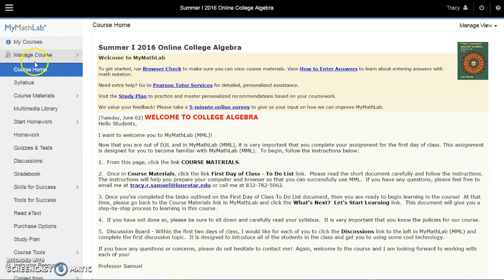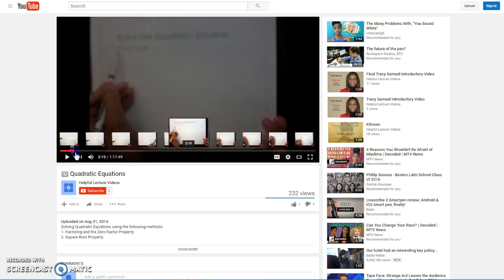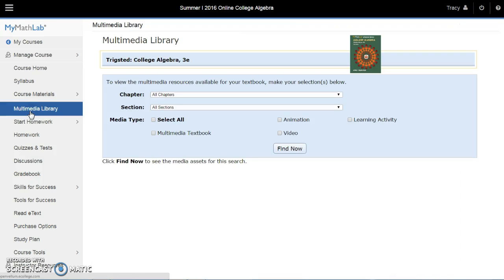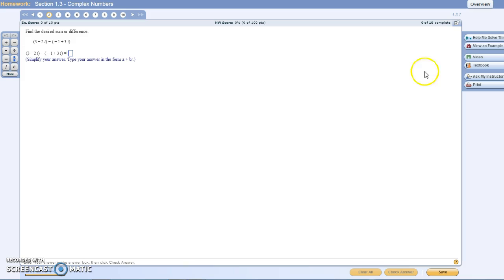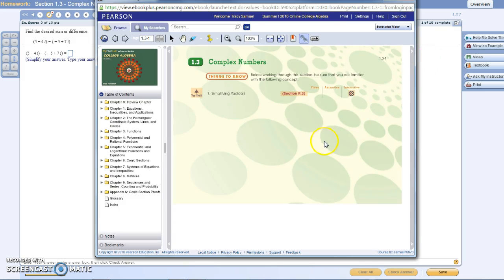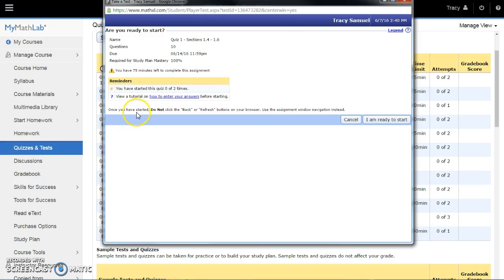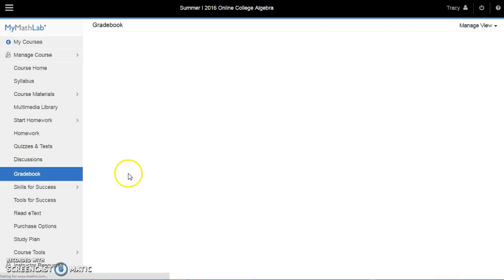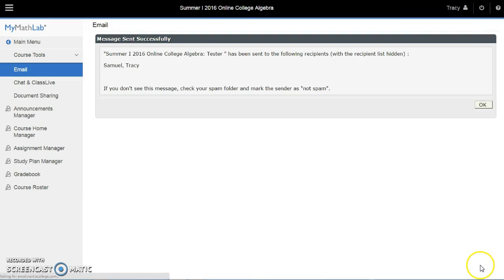Important Features of MyMathLab